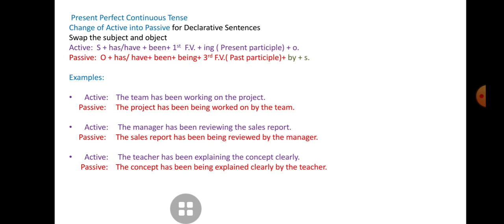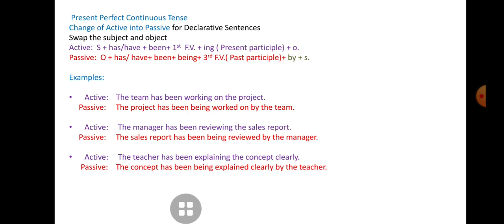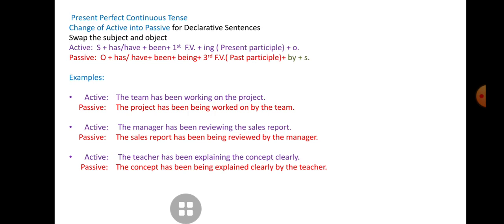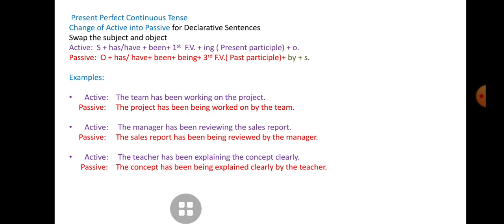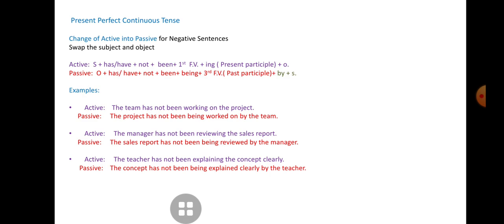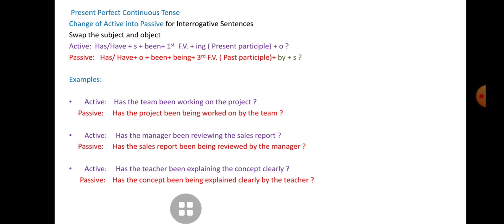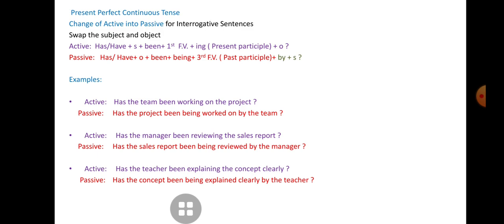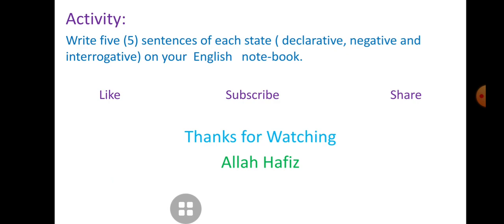Active into Passive Voice for Presents Perfect Continuous Tense